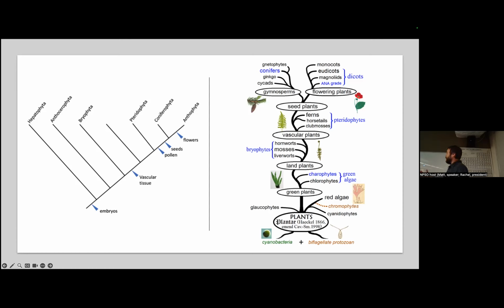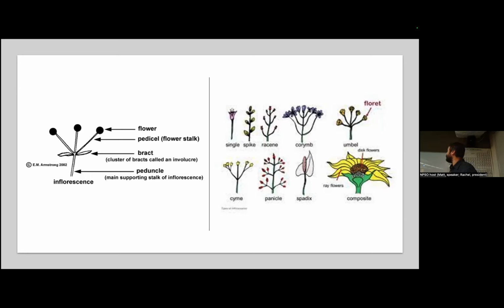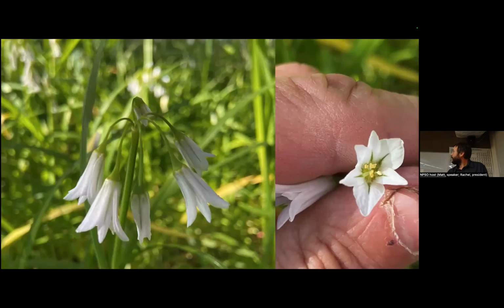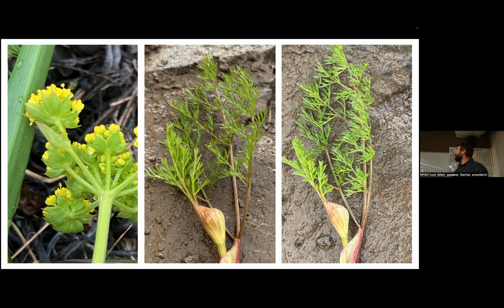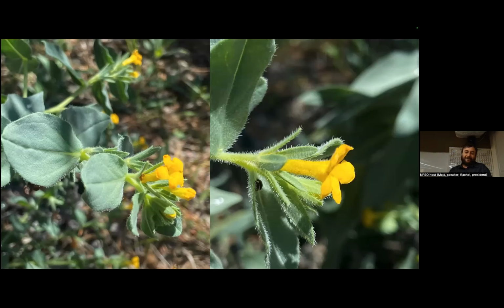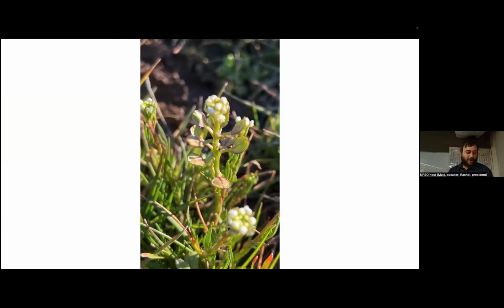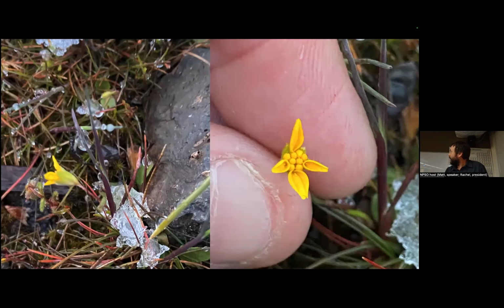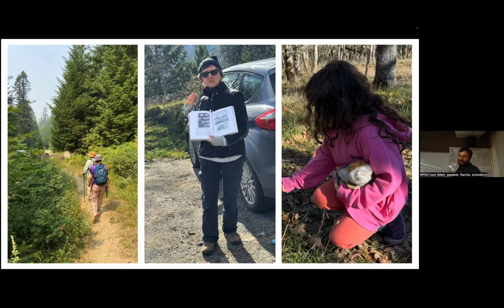TALK: Wildflowers of the Siskiyou Mountains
Speaker: Matt Dybala
In anticipation of the upcoming spring-summer bloom, Matt reviewed morphological characters and the taxonomy of our native flowers.

Since completing an Environmental Studies degree at the University of Oregon in 1998, Matt has served as an environmental educator with the U.S. Forest Service, Bureau of Land Management, University of Illinois, and the Chicago Zoological Society. Currently, he is the agricultural director at a locally based natural products company, where he implements organic farming practices to cultivate medicinal plants. He is also a post-baccalaureate botany student at Oregon State University and volunteers with SCNPS to organize field-based learning opportunities with the Siskiyou Plant Explorers.

Hosted on February 15, 2023
Hosted at Southern Oregon University, Ashland and streamed live on Zoom